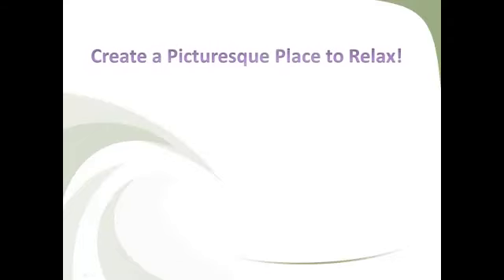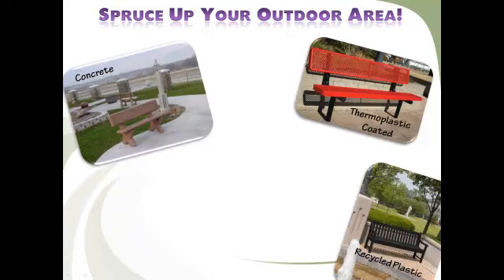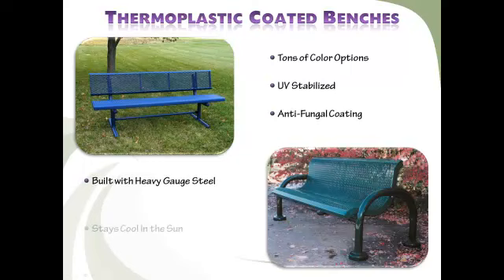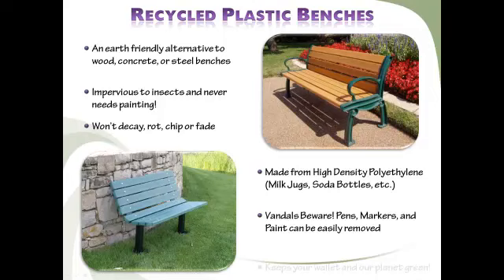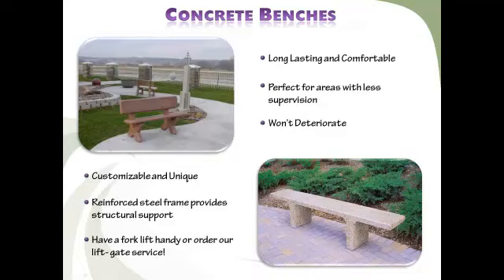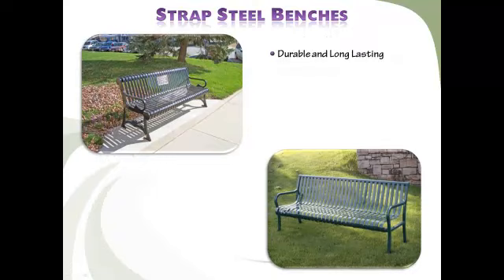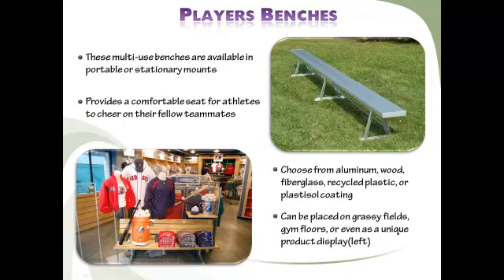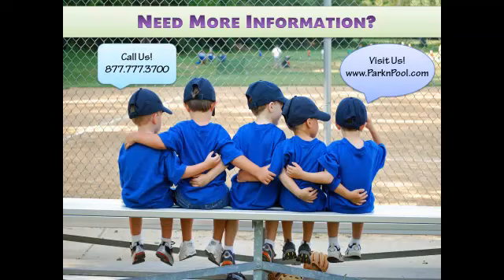ParknPool's Park Bench Collection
With so many styles, sizes and colors to choose from, it can be hard to decide which park bench to select for your outdoor space. ParknPool is here to help! This informational video explains the benefits of each style of park bench - from thermoplastic coated, to steel, wood, concrete, recycled plastic, and more!